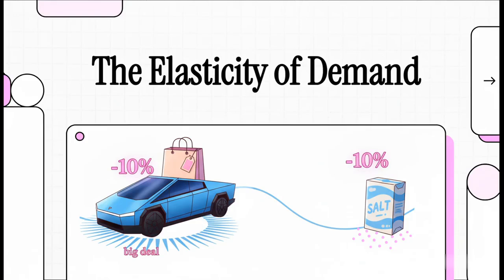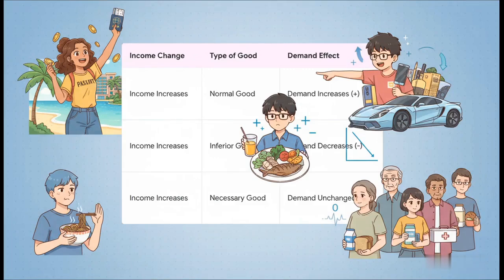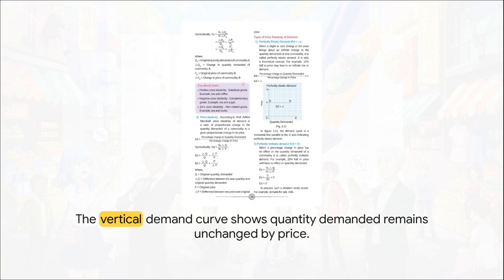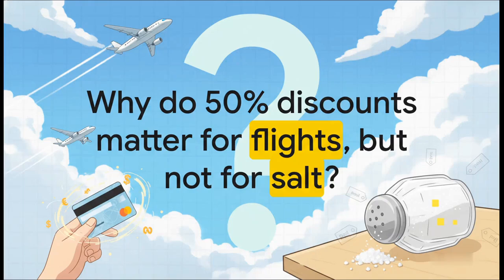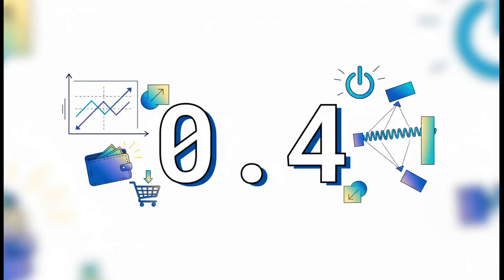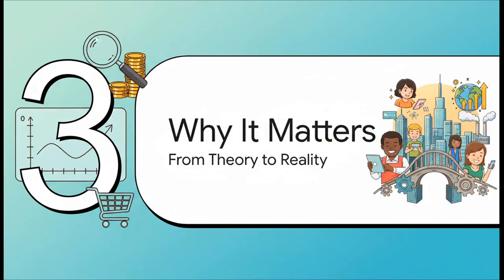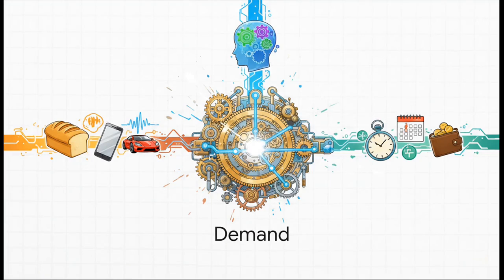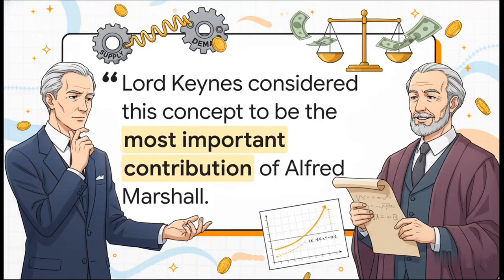Elasticity of Demand | Class 12 Economics | Chapter 3 Part B Full Lecture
In this video, we cover Chapter 3 (Part B) – Elasticity of Demand from Class 12 Economics in a simple and exam-focused way. This chapter is very important for board exams and numerical problem solving.
In this lecture, you will learn:

Meaning of Elasticity of Demand
Types of Elasticity of Demand
Degrees of Elasticity
Measurement of Price Elasticity (Percentage, Total Expenditure, and Geometric Method)
Important numerical examples and board exam questions.
This lecture is specially designed for Class 12 Commerce students preparing for board exams and competitive exams.